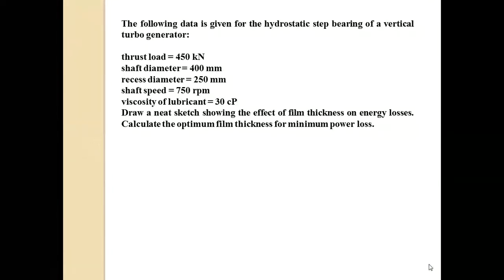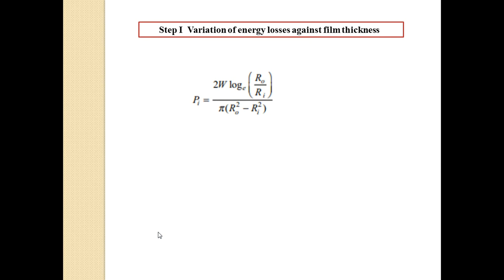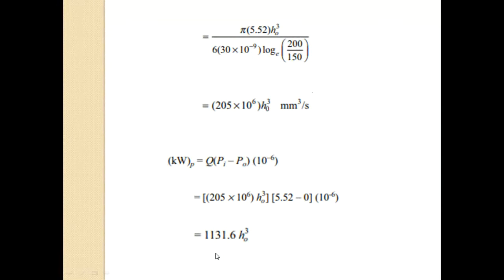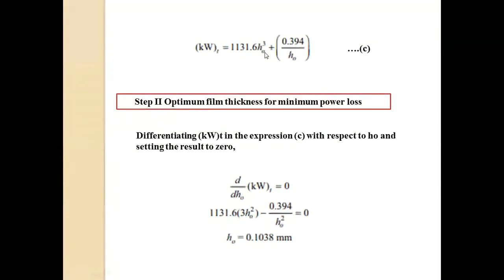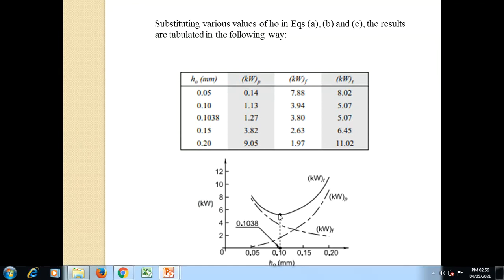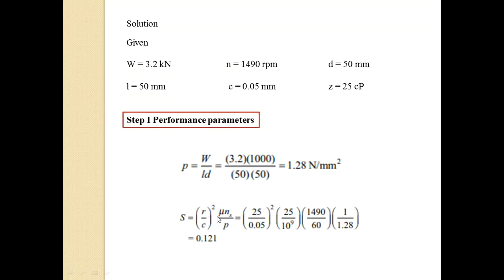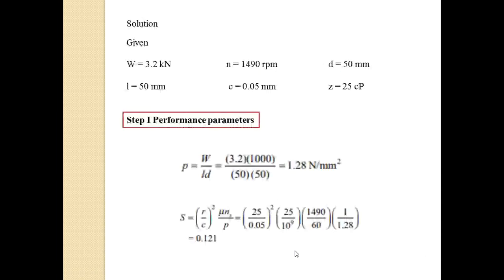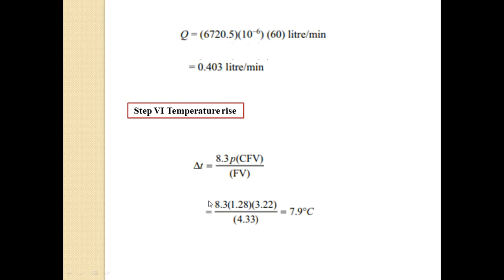Numericals on Sliding Contact Bearing